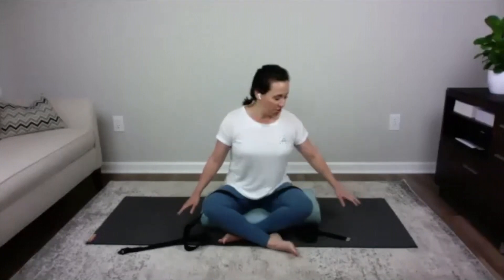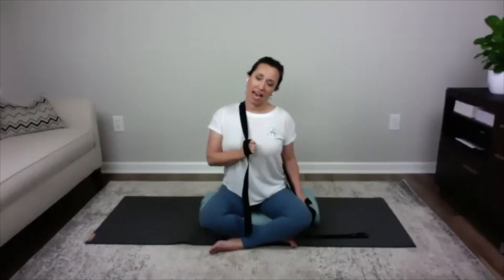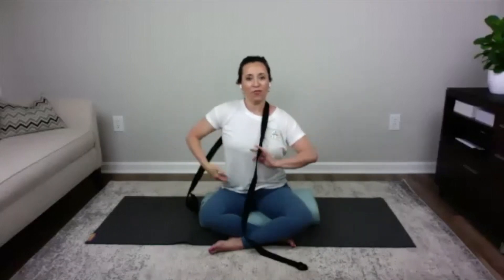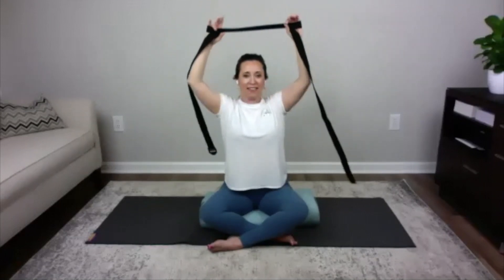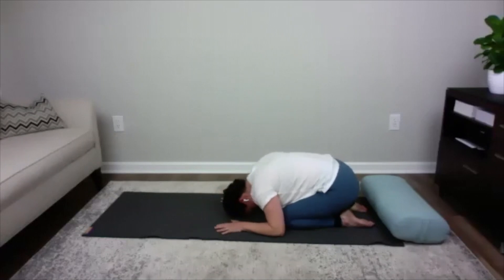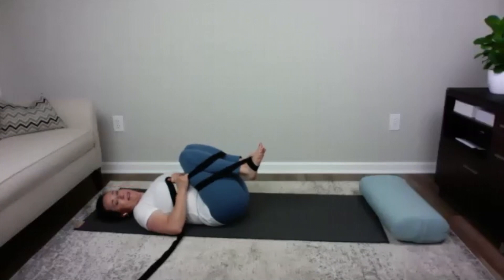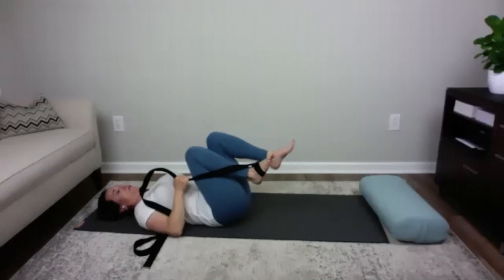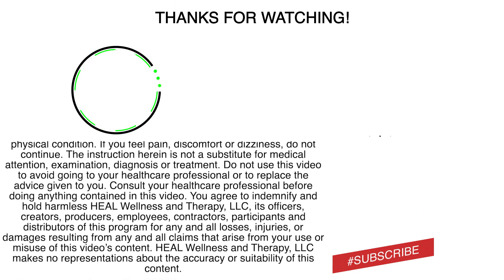Therapeutic Yoga Class - Yoga using a Yoga Strap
Live Therapeutic Yoga Class using a Yoga Strap from the May 28, 2020 Stream